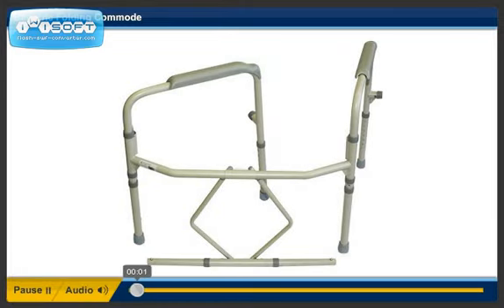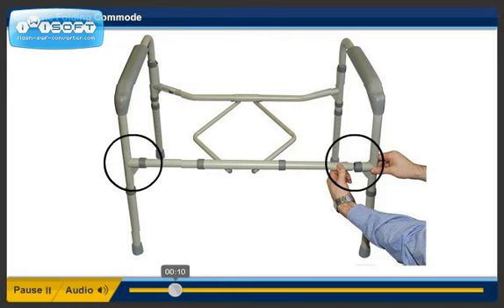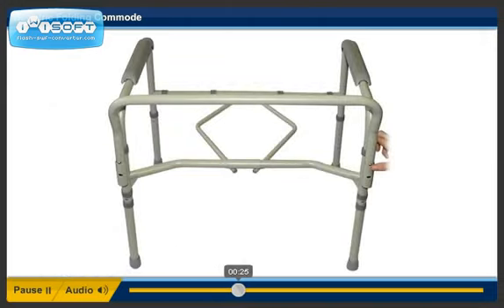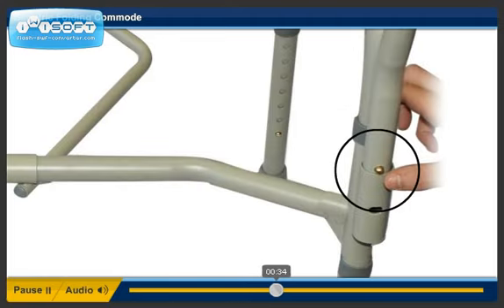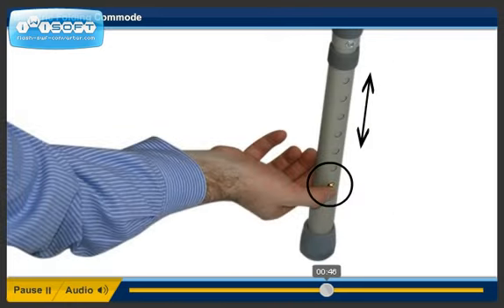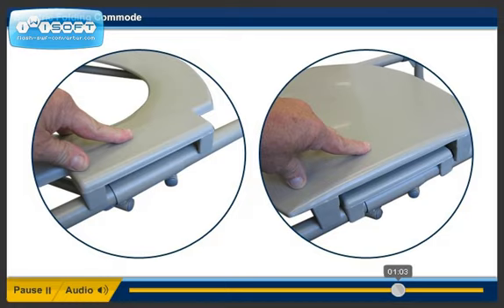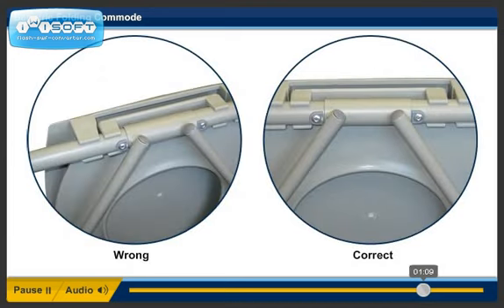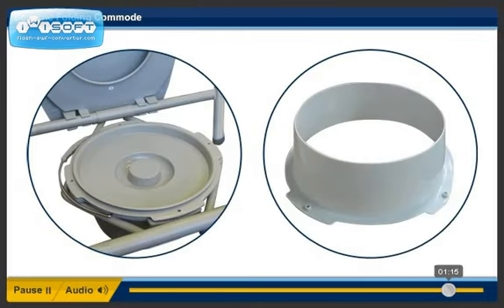Drive Medical Bariatric Folding Commode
This instruction video shows a Drive Medical bariatric folding commode.  Our company represents the Drive Medical product line.